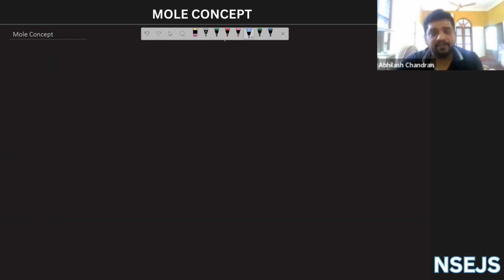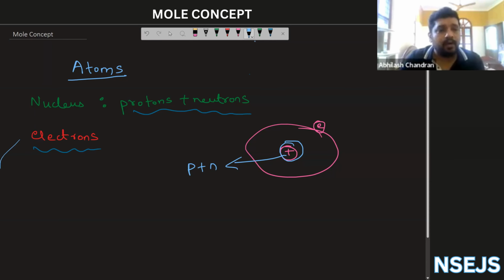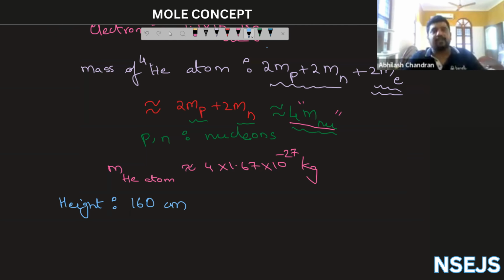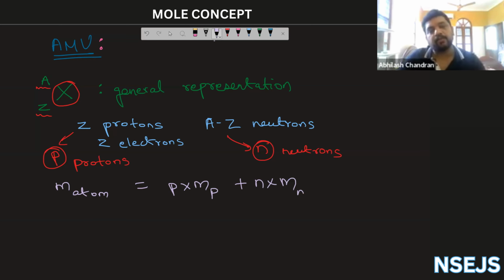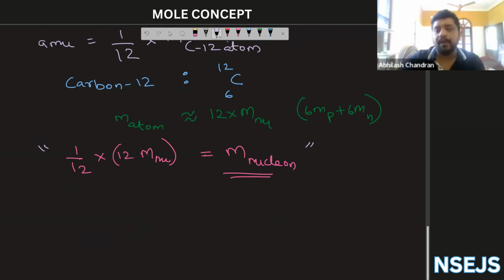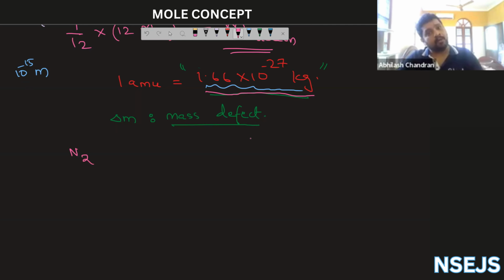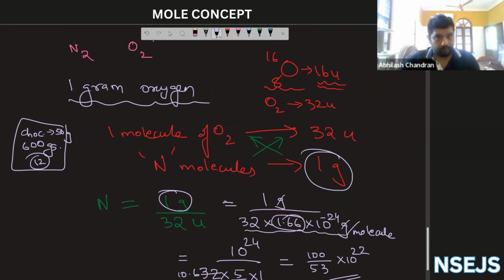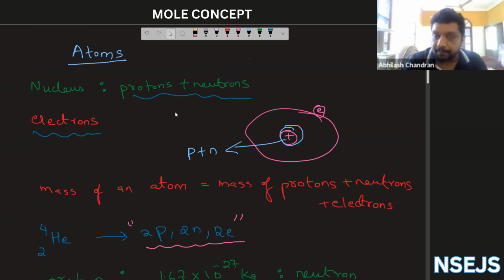"Mastering Mole Concept Basics for NSEJS | Step-by-Step Explanation"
Welcome to the Basics of Mole Concept!
This video is specially designed for NSEJS aspirants to help you understand the fundamental concepts of Mole Concept in the simplest way possible.

📚 What You'll Learn:
✅ Definition of Mole Concept
✅ Avogadro’s Number and Its Importance
✅ Basic Calculations and Applications

💡 Perfect for students preparing for NSEJS 2025 and those looking to strengthen their foundation in Chemistry.